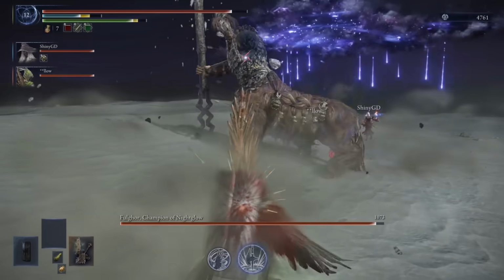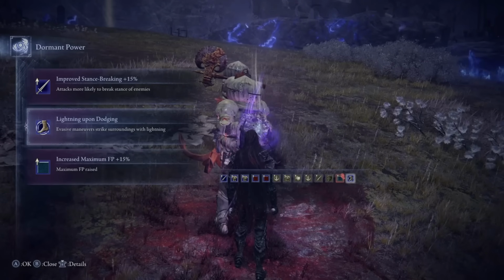Elden Ring Nightreign - This = Free Wins - Best Power in Game - Get OP On ANY Nightfarer Fast Guide!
Elden Ring Nightreign passive boss rewards are actually quite strong! Enjoy!

Monster Hunter can wait for now as we delve into Elden Ring Nightreign and its Elden Ring Nightreign gameplay with this Elden Ring Nightreign guide and Elden Ring Nightreign tips tricks and Elden Ring Nightreign location and Elden Ring Nightreign bosses and Elden Ring Nightreign location how to and Elden Ring Nightreign best weapon Elden Ring Nightreign dex int str arcane faith build Elden Ring best build Elden Ring update patch Elden Ring Nightreign gameplay release date trailer bosses weapon boss Elden Ring Nightreign new bosses boss weapon incantation sorcery spell magic story lore new weapon ash ashes of war Elden Ring Nightreign new weapon gameplay Nightreign nightfares character all characters day 1 2 3 player final boss upgrades level up new player starter guide easy OP fast Nightreign wylder guardian duchess recluse ironeye raider executor revenant build moves weapons skills spells sorcery weapon ash of war ashes of war guide Elden Ring Nightreign all weapons spells ash ashes of war movesets guide easy day 3 nightlord nightboss easy win wins best build Elden Ring Nightreign mechanics spectral hawk tree roundtable hold hub relics relic progression first impressions preview review new gameplay trailer Nightreign all 8 classes class explained breakdown guide ultimate skills skill Nightreign night 1 2 3 guide solo two man three man 2 3 how to play details hub starter new player first impressions review guide best class nightfarer early launch wylder guardian ironeye guide Nightreign easy fast nightlord win wins talisman skill build upgrade murk relics relic farm multiplayer weapons dormant powers bosses rune farm churces of marika flasks old pocketwatch guide Nightreign first run gladius events event jar merchant relic relics unlock codex revenant map path guide best build remembrances estus flask unlocks Nightreign shifting earth best reclics relic farm meta class nightlord guide weakness element scaling map castle best locations level 14 15 day 1 2 3 easy invasion legendary armament weapon win nightlord final boss runes guide Nightlord shifting earth event raid raids guide crater mountaintop rotted woods noklateo shrouded city legendary weapon self revive power recieved boon Nightreign all class classes nightfarer best build builds weapon scaling sorcery incantation find day 1 day 2 run win highest damage OP relic set up guide Nightreign best items passive buffs buff glintblade phalanx madness stamina health guide!

00:00 Intro
0:43 Passive Powers
2:54 Damaging Passives
5:10 How to Use Damaging Passives Effectively
7:42 Character Specific Synergies
10:27 Final Thoughts